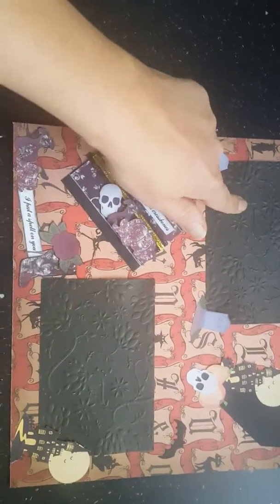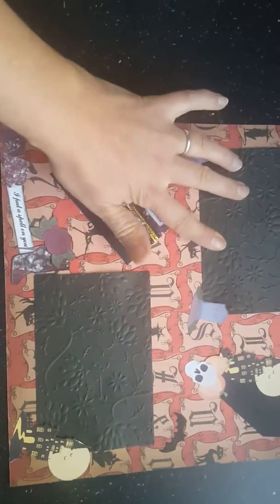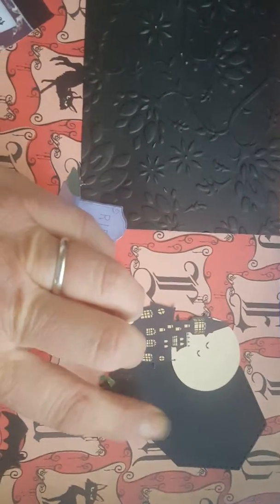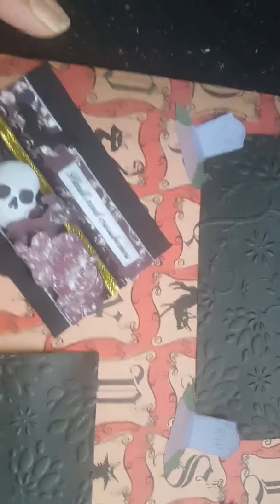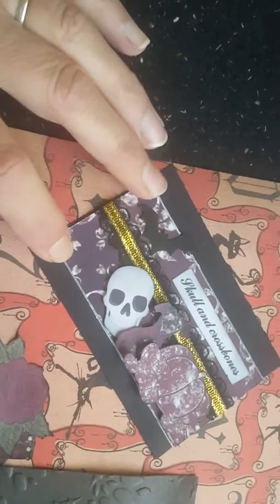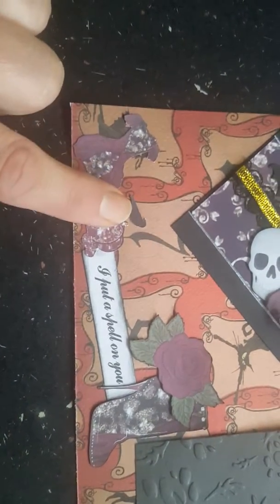scrapbook page using Halloween kit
**This video is not aimed at children. As it promotes buying of a card kit and joining a Facebook swap group. Which links are provided below**